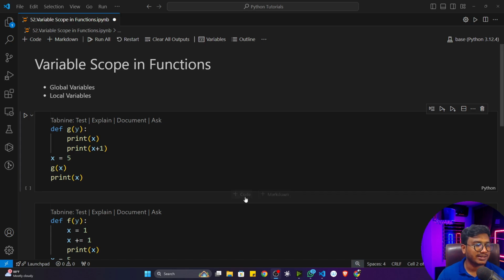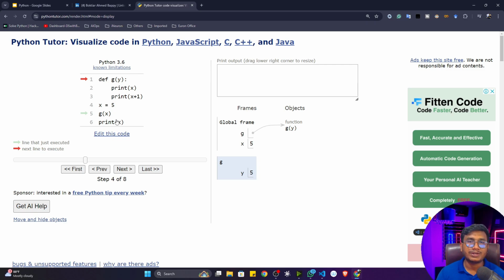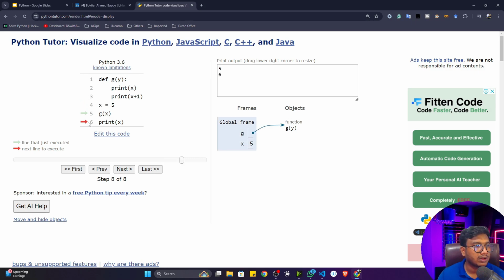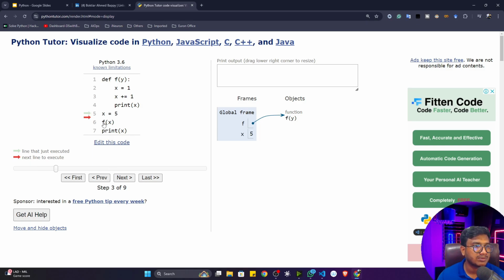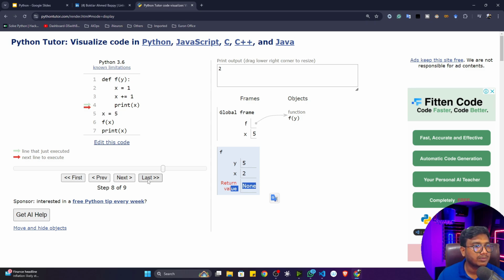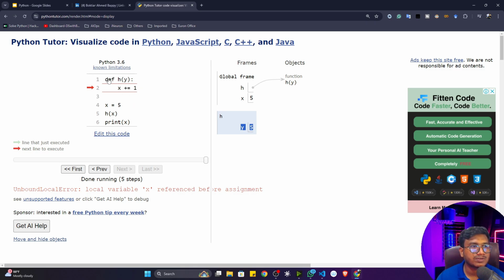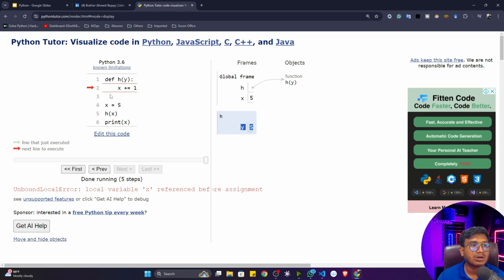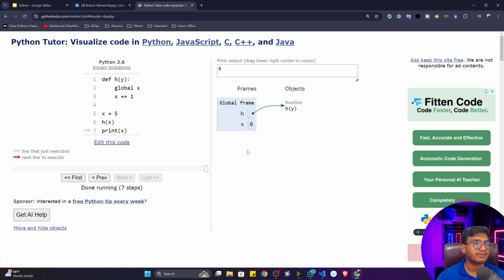Variable Scope in Functions |The Complete Python Course | Basic to Advance | Python Tutorial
Unlock Python's Secret: Master Variable Scope Today! Dive into this step-by-step guide to unravel the mysteries of global and local variables within Python functions. As an enthusiastic advocate for accessible TechnologyEducation, I aim to make this well-structured and easy-to-understand content a breeze for AiForBeginners. Whether you're exploring programming basics or embarking on an AiProjectImplementation, these beginner-friendly tutorials are crafted to empower your journey towards mastering AI and potentially making a CareerSwitchTechnology. Join our vibrant community of aspiring AI enthusiasts, where we support each other in learning to code and navigate the vast world of ArtificialIntelligence. Let's grow together on this exciting educational adventure!

CHAPTERS:
00:00 - Understanding Variable Scope in Python
00:41 - Accessing Global Variable in Function
04:19 - Modifying Global Variable in Function
06:38 - Using Global Keyword in Python
09:34 - Importance of Global Keyword
10:34 - Local vs Global Variable Comparison